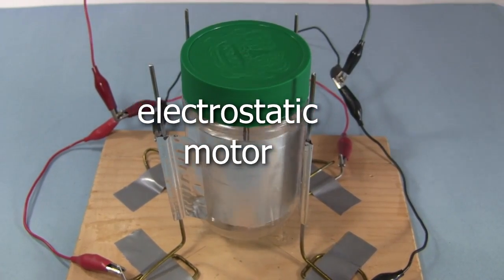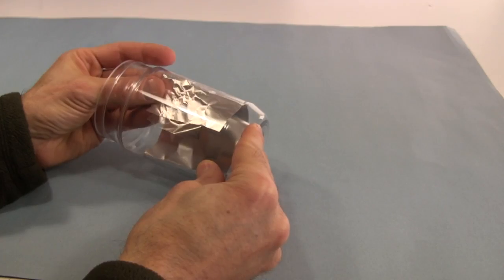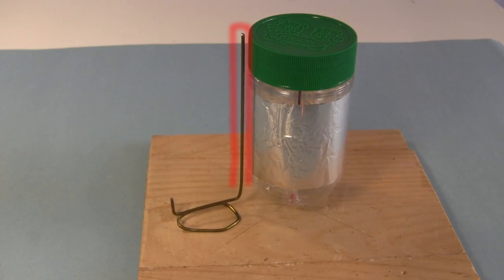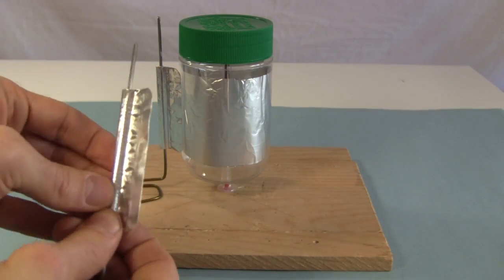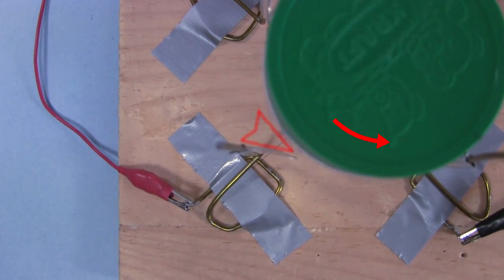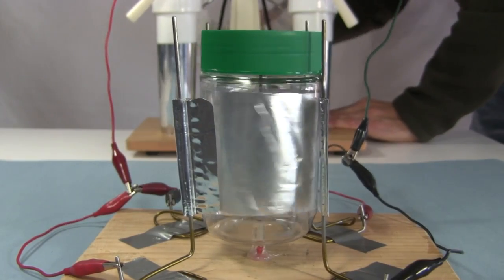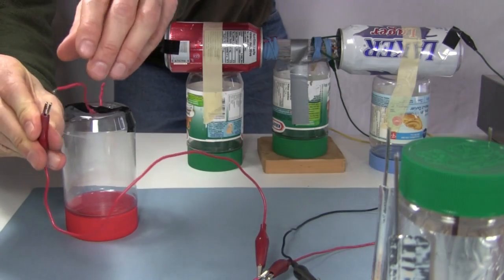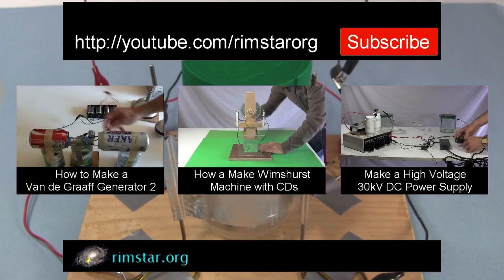How to Make a Corona Motor (v1/simple) or Electrostatic motor/Atmospheric motor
How to make a simple corona motor, a type of electrostatic motor and sometimes run as an atmospheric motor using ions from the air. I've kept it simple so that anyone can make it using parts from around the house. This design is based on ones by Oleg Jefimenko.